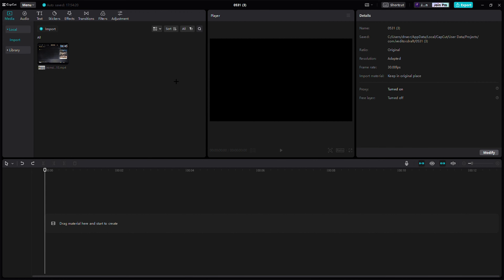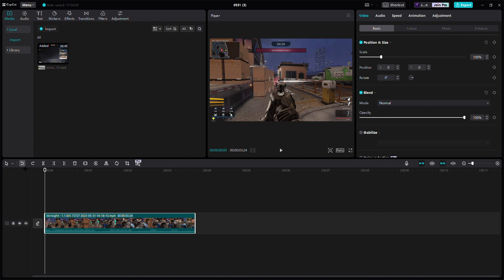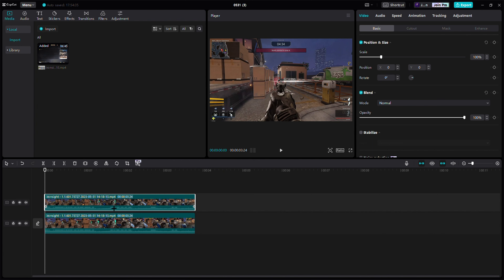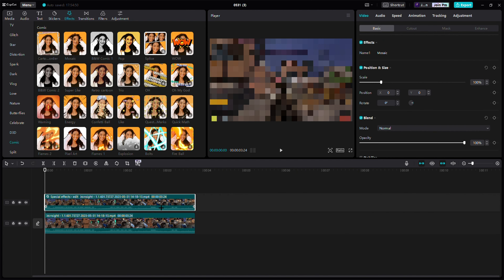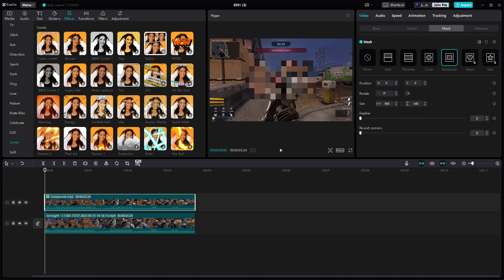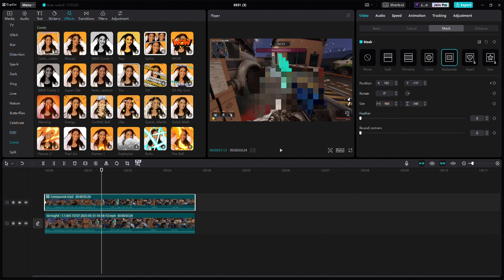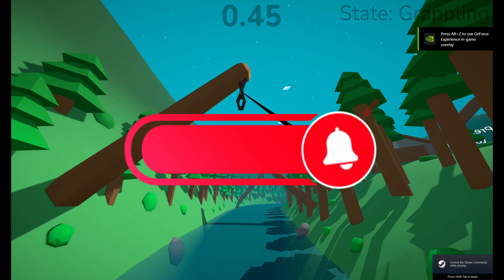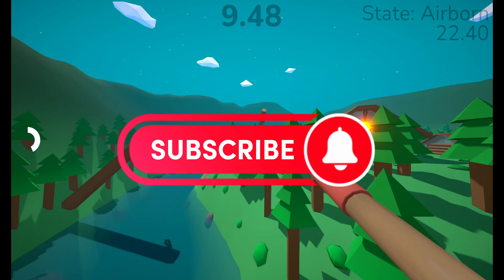How to blur out things on capcut pc